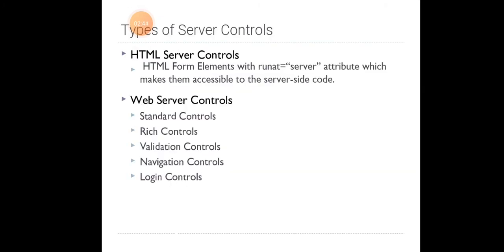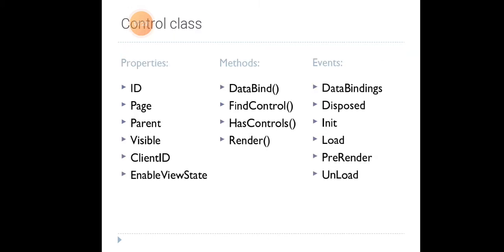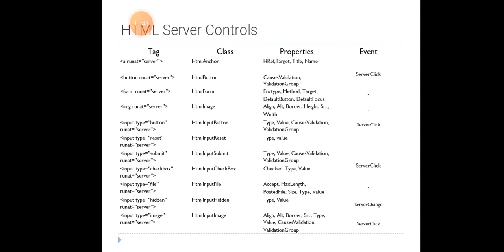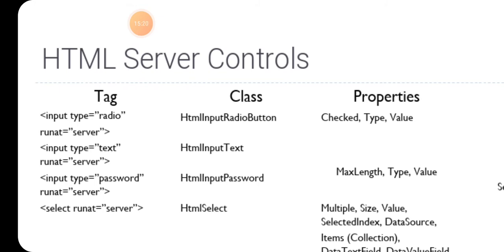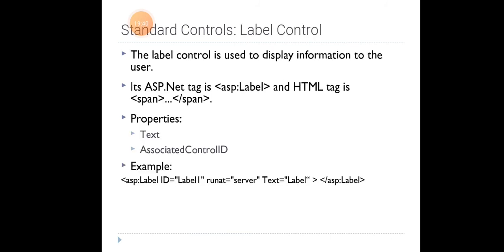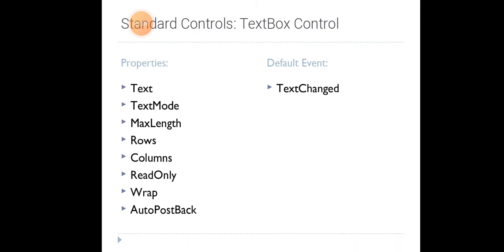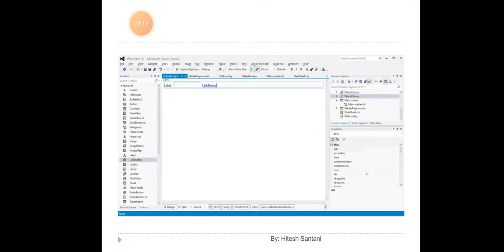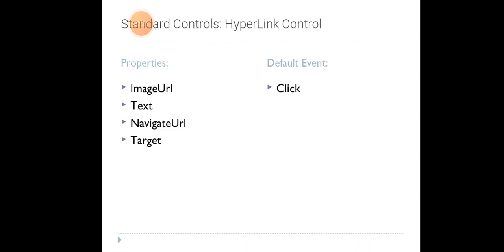Working ASP.Net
Unit2 _Part2